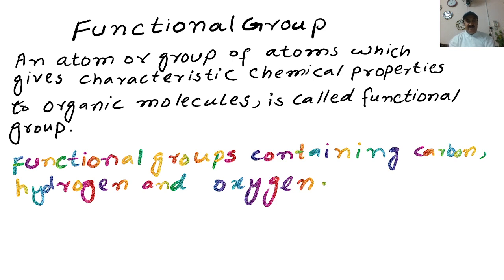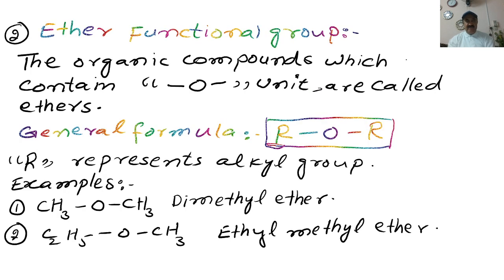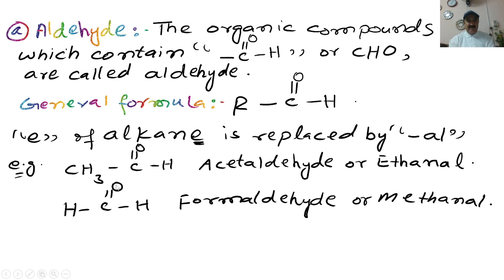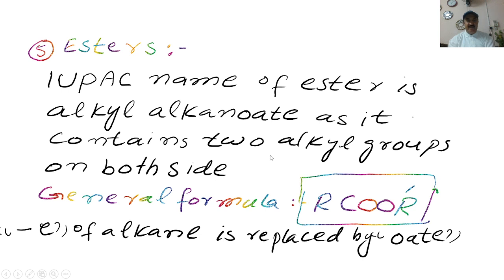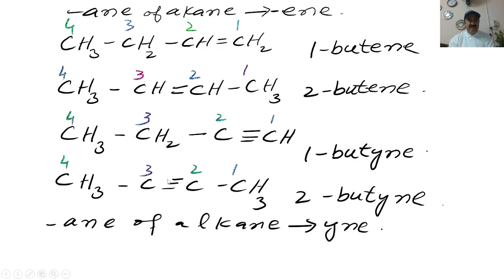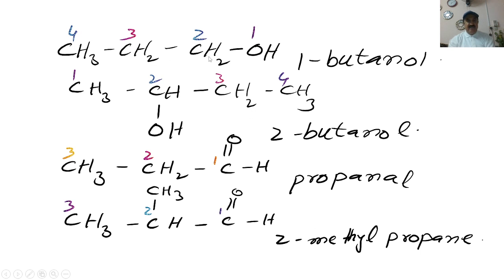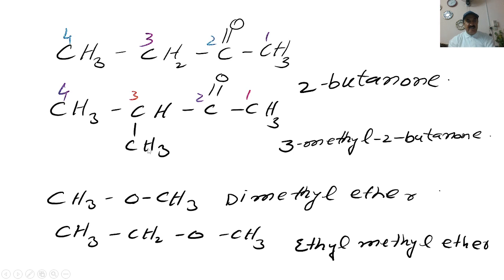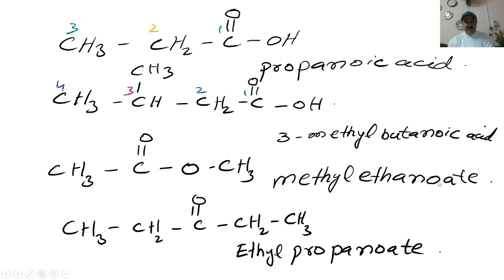Functional Groups (Organic Chemistry)